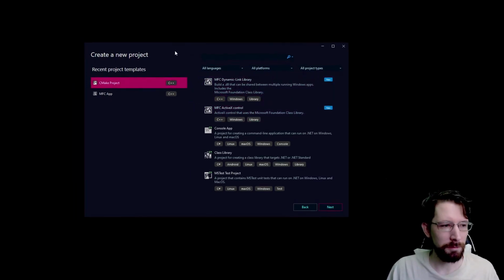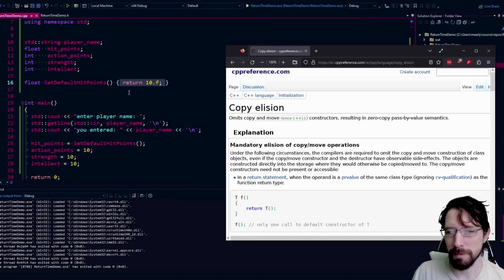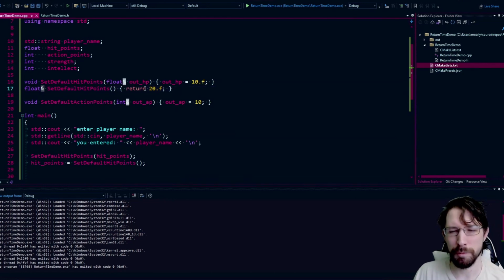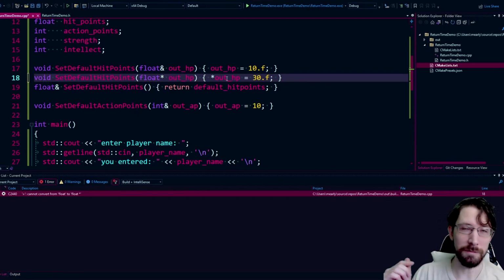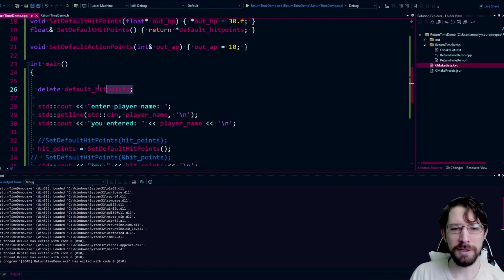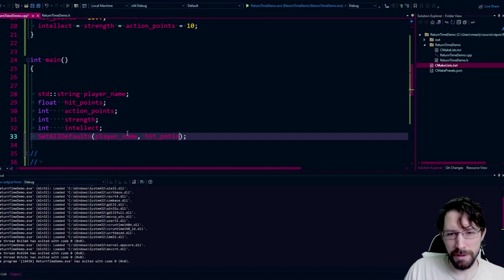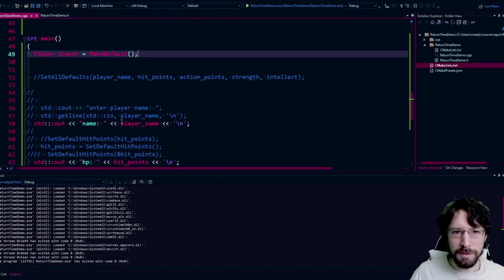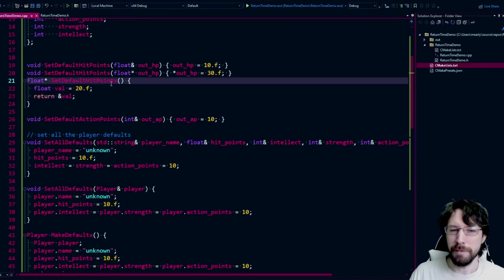Returning from a Function | C++ Practice, Examples, and How-To Guide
Sampling some differing return options when using C++. There are a lot of things to keep in mind when you want to return a value from a function.
Notable Video Resources:
Video Written, Edited, & Produced By:
▶ Matthew Early